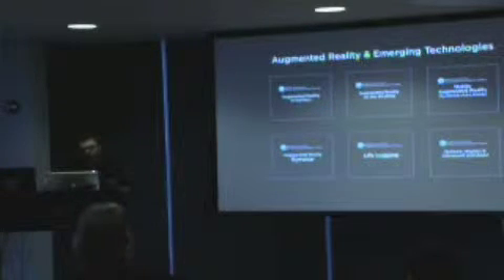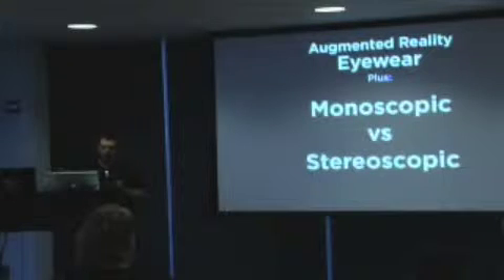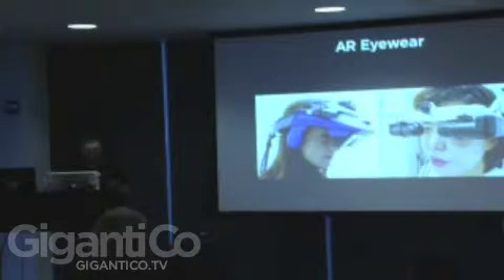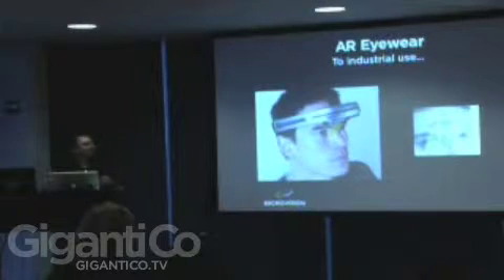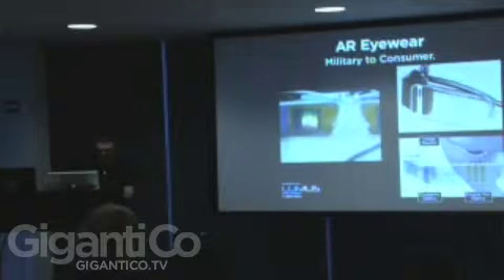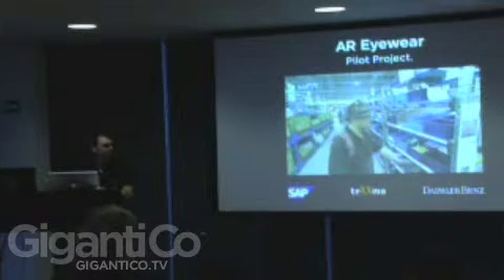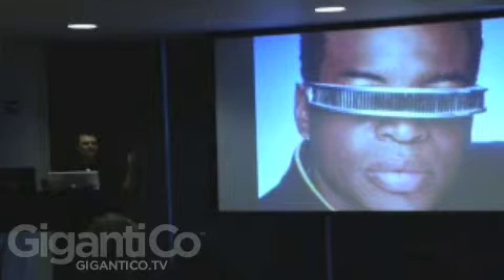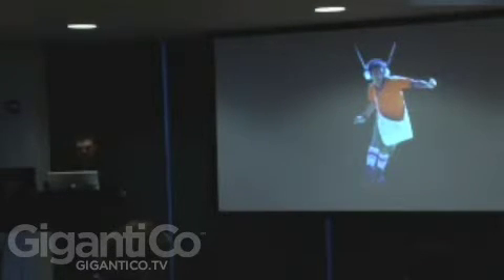Augmented Reality Eyewear by Chris Grayson, July 2010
Augmented Reality Eyewear — Augmented Reality & Emerging Technologies Series, Video 4 in a series. An 18 minute lecture given by Christopher Grayson at the offices of OpenPlans in New York City, on July 3, 2010, at ARNY, Augmented Reality New York.